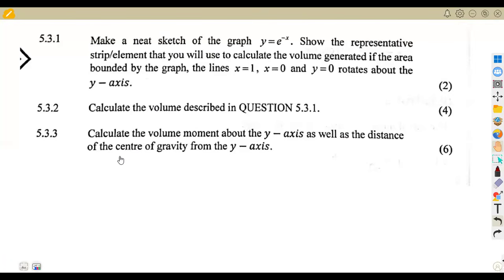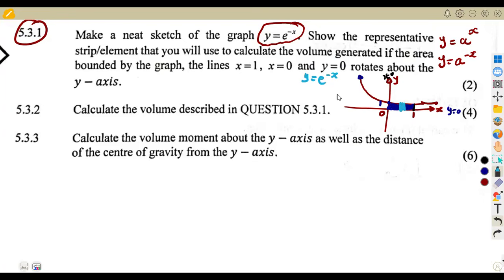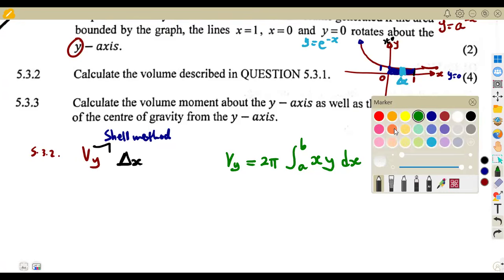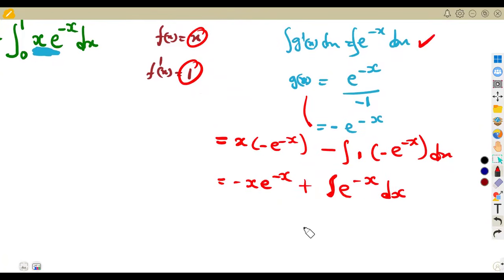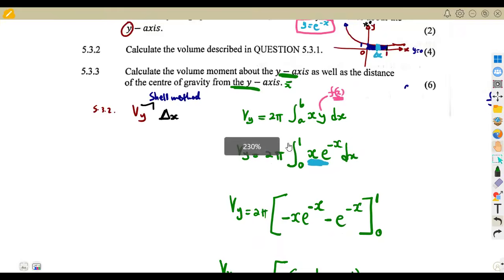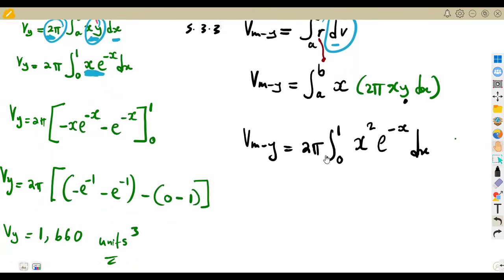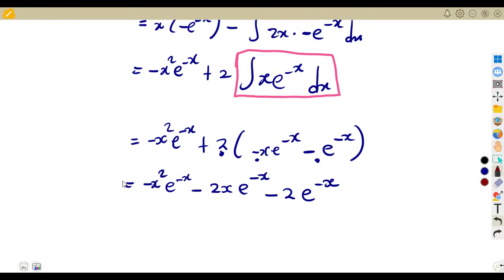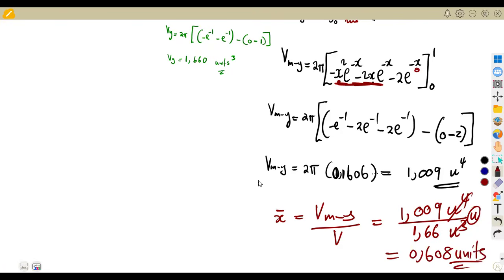Mathematics N6 Volume and Volume Moments AUGUST 2023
Mathematics N6.
Mathematics N6 Integration.
Mathematics N6 Volume moments .